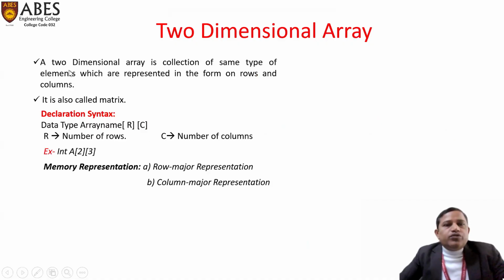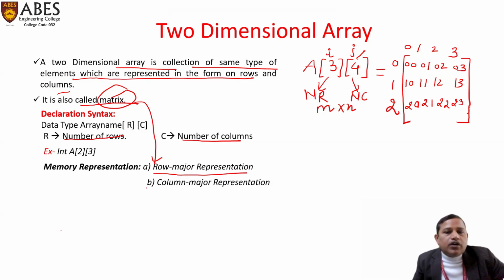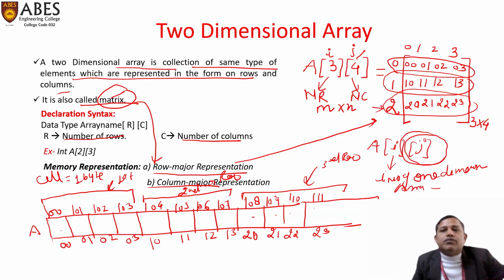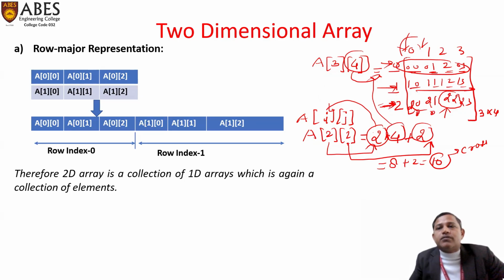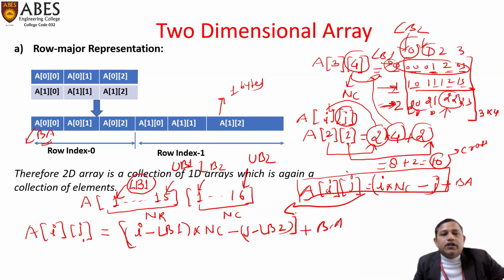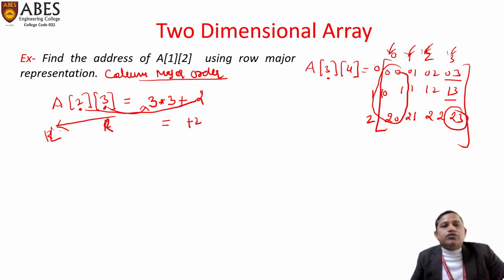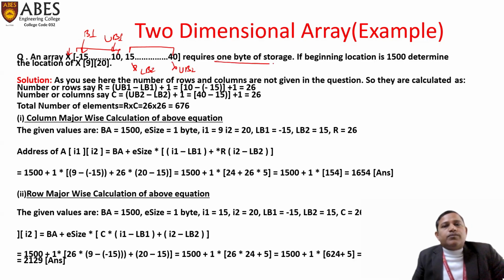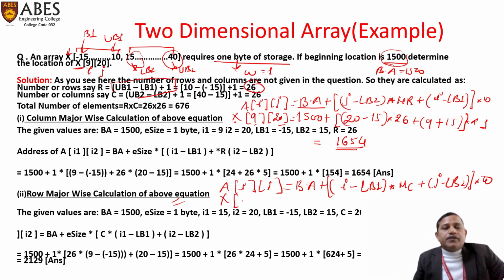Lecture 6 (Unit 1) || Address Calculation of 2D Array || Data Structure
1. Foundation of Efficient Programming

2. Problem Solving & Algorithms

3. Cracking Coding Interviews

4. Better Logic and Code Thinking

5. Used Everywhere in Real Applications
Examples:

6. Improves Time and Space Efficiency
Using the right data structure allows you to reduce: